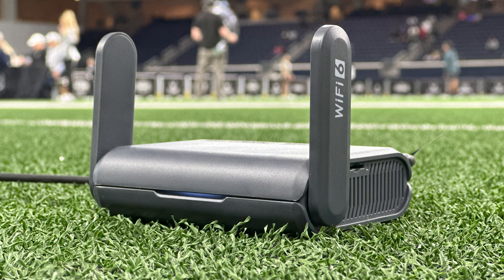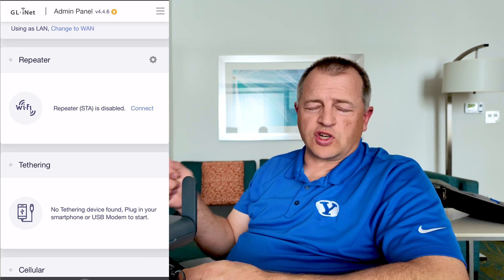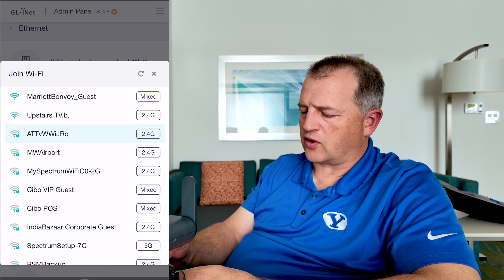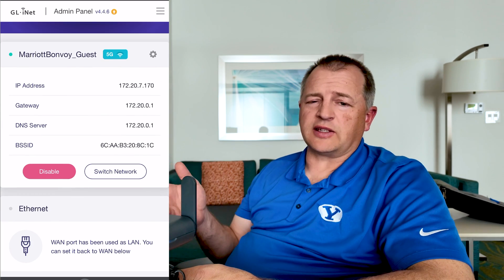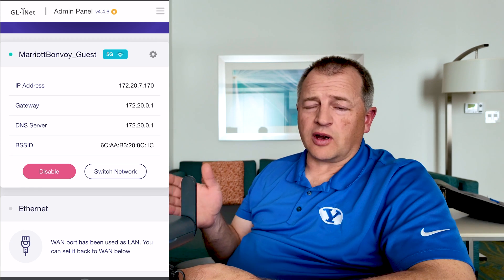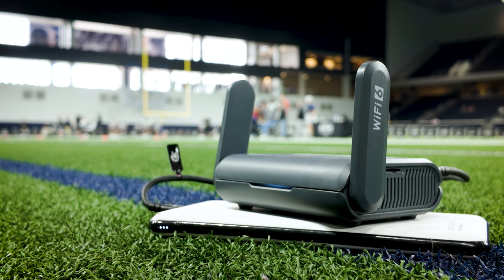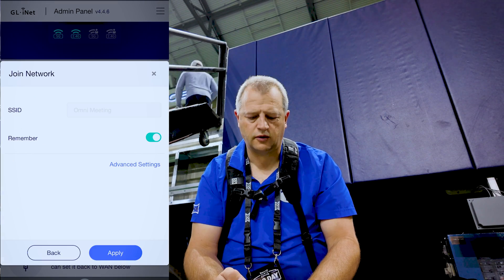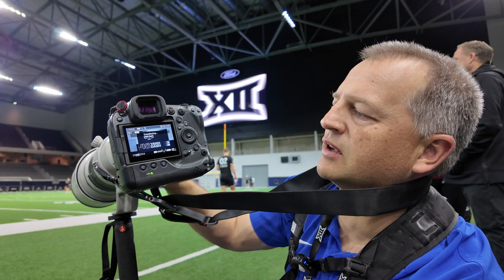Wireless FTP with Travel Routers - BYU Photo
BYU Photo's Jaren Wilkey explains how photographers can use travel routers for wireless ftp setups. Travel routers can help you overcome splash login screens and slow wi-fi networks. Here are the two routers that we have tested:

GL.iNet GL-AXT1800 (Slate AX) Pocket-Sized Wi-Fi 6 Gigabit Travel Router

GL.iNet GL-MT3000 (Beryl AX) Pocket-Sized Wi-Fi 6 Wireless Travel Gigabit Router:

To learn more about our Wireless Workflow, check out this blog post

Step by Step PDF Instructions for Canon R3 FTP Transfer Setup